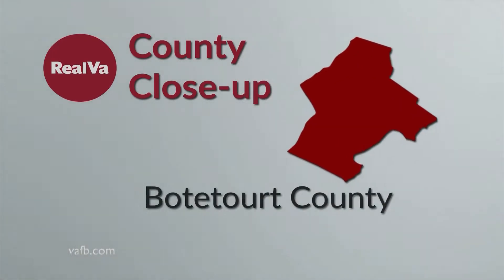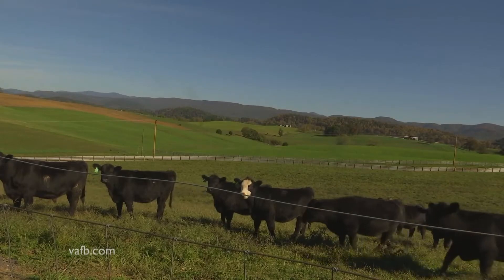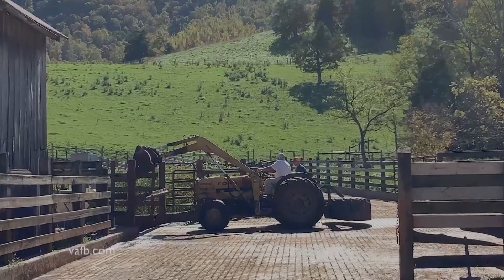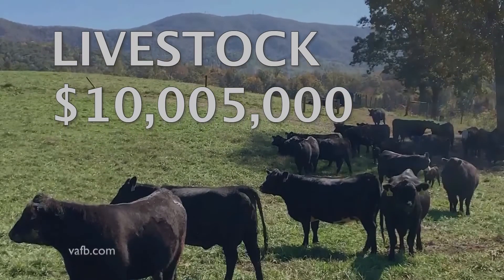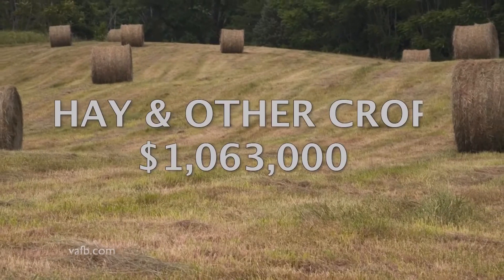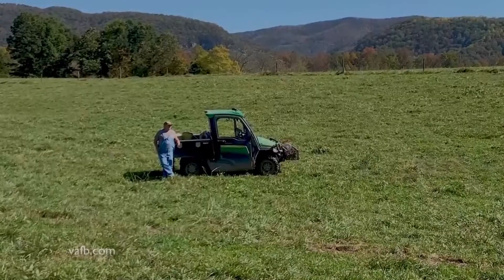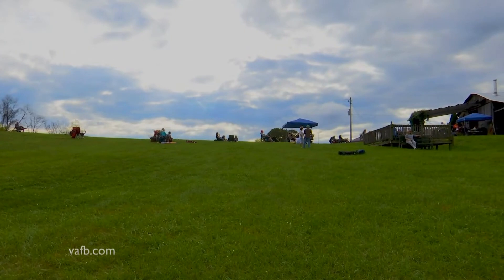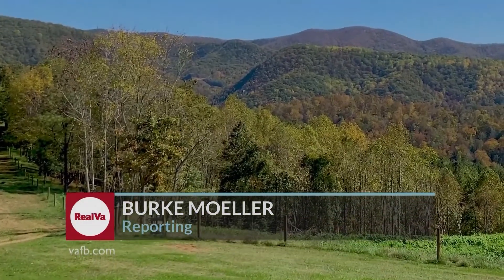Botetourt County Agricultural Close-up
Beautiful Botetourt County boasts some of the most stunning landscapes in Virginia. Burke Moeller takes an in-depth look in this month’s County Close-up.